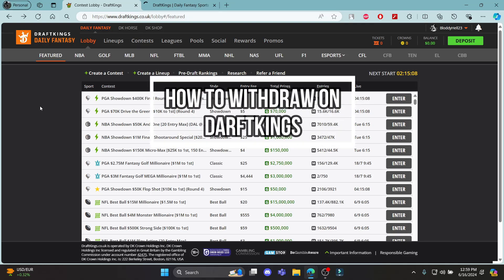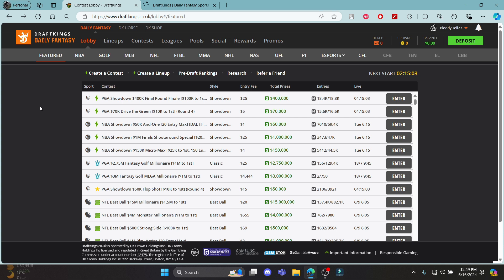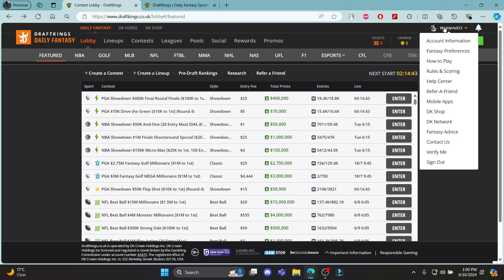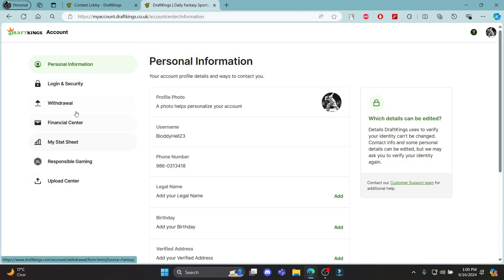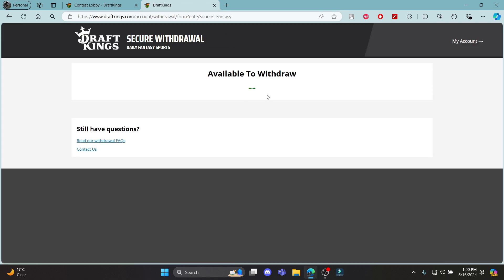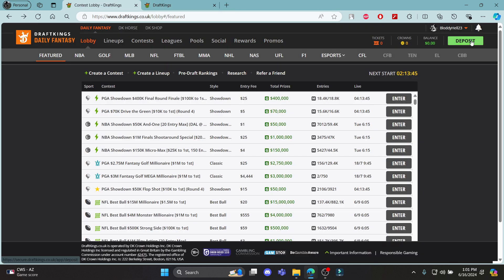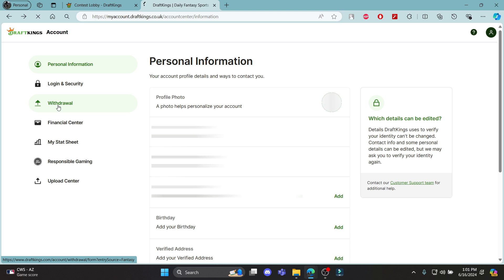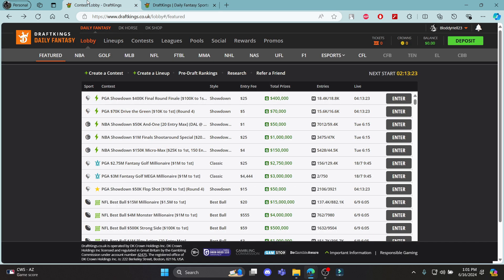How To Withdraw Money From Draftkings (to Bank/PayPal) | Draftkings Tutorial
Learn how do you withdraw winnings from DraftKings to either PayPal or your bank account. This step-by-step guide will walk you through the process, ensuring a smooth and hassle-free experience. We'll cover everything from verifying your account to selecting your preferred withdrawal method.

00:00 intro
00:19 withdraw money from draftkings to bank or paypal